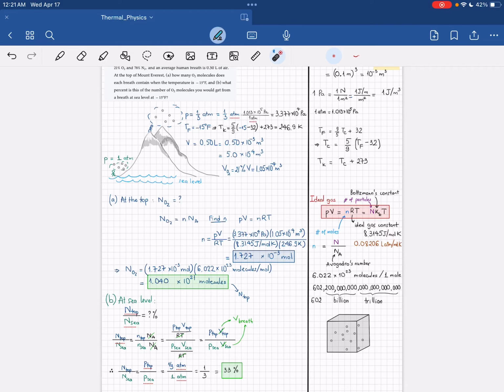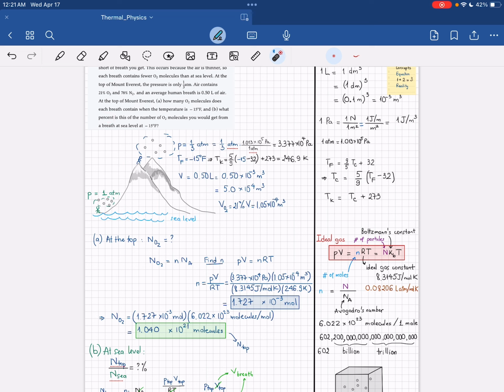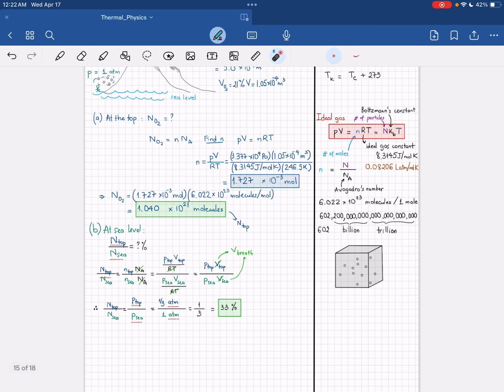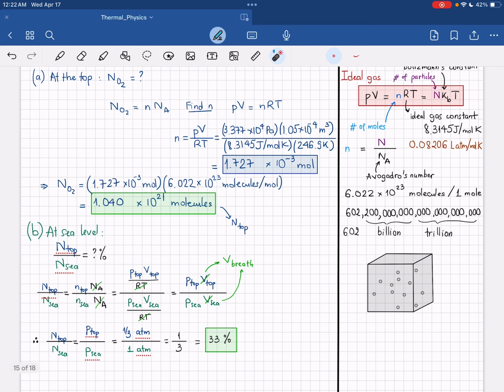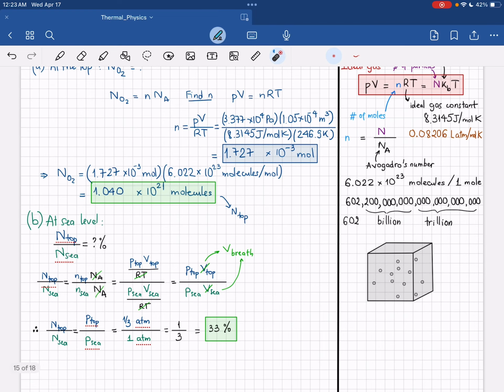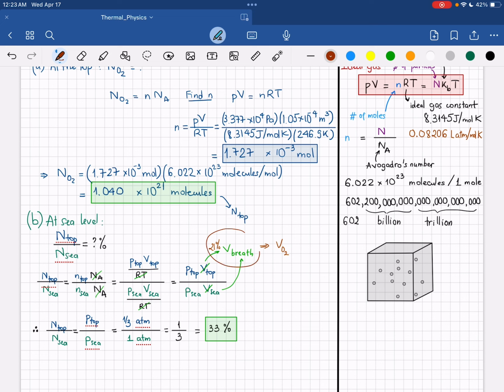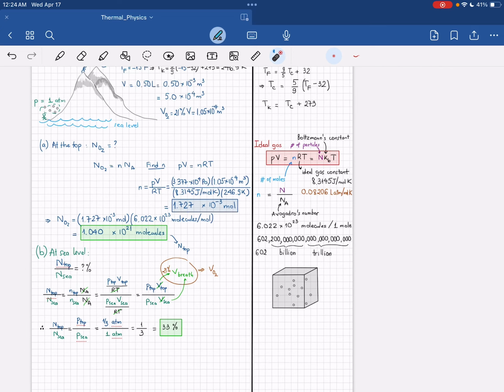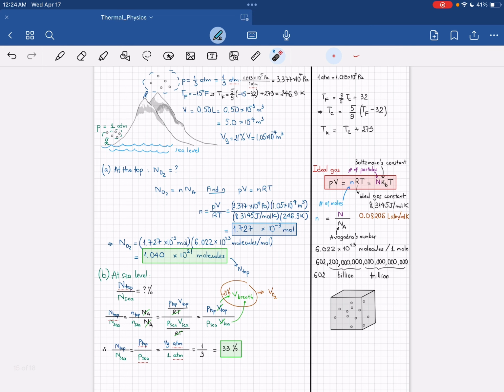Kinetic Theory of an Ideal Gas - Problem 29 - College Physics - Part 3 of 3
II Breathing at high altitudes. If you have ever hiked or climbed to high altitudes in the mountains, you surely have noticed how short of breath you get. This occurs because the air is thinner, so each breath contains fewer O₂ molecules than at sea level. At the top of Mount Everest, the pressure is only ⅓ atm. Air contains 21% O₂ and 78% N₂, and an average human breath is 0.50 L of air. At the top of Mount Everest, (a) how many O₂ molecules does each breath contain when the temperature is -15℉ and (b) what percent is this of the number of  molecules you would get from a breath at sea level at -15℉?

🔑 (b) Simpler math with ratios.